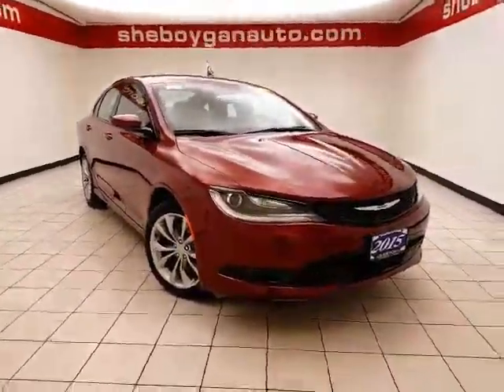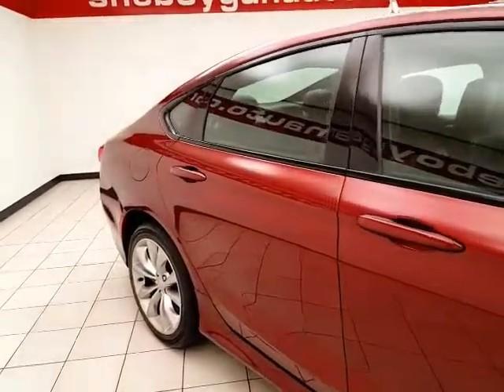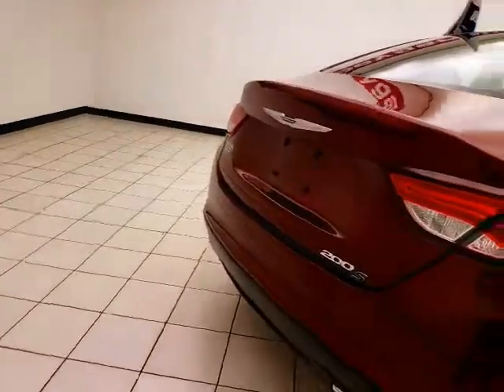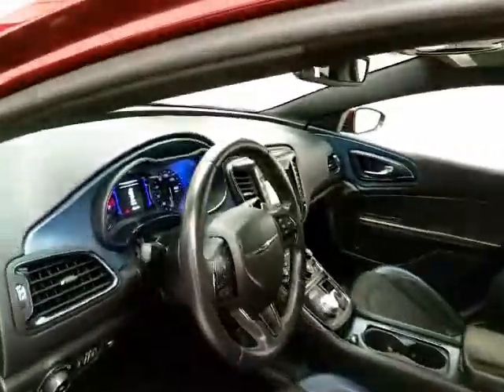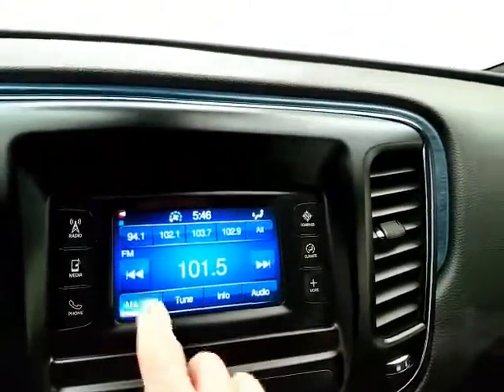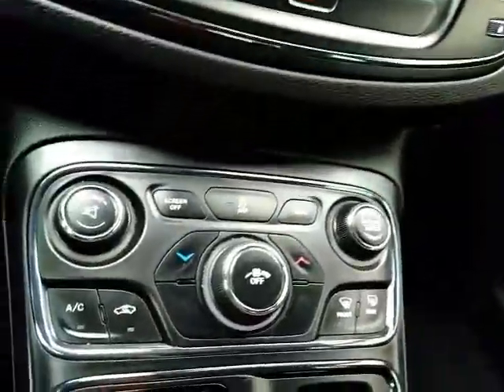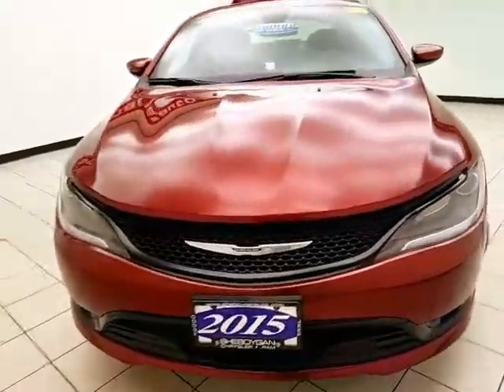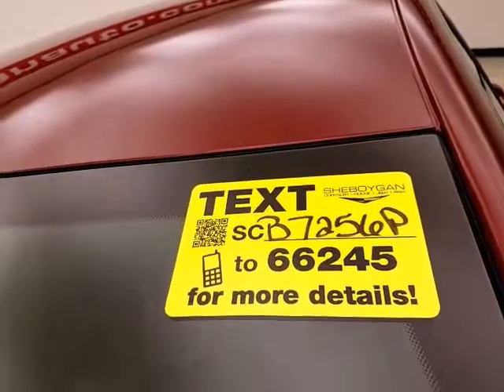Used 2015 Chrysler 200 Appleton WI Sheboygan, WI B7256P - SOLD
Year: 2015
Make: Chrysler
Model: 200
Trim: S
Engine: 2.4L 4 cyls
Transmission: Automatic 9-Speed
Mileage: 36601
Stock #: B7256P
VIN: 1C3CCCBB1FN596515
200 S. High-quality construction. Smooth runner. Be the talk of the town when you roll down the street in this stunning-looking 2015 Chrysler 200. This 200 is nicely equipped with features such as 200 S 4-Wheel Disc Brakes 6 Speakers ABS brakes Accessory Switch Bank Air Conditioning AM/FM radio: SiriusXM Anti-whiplash front head restraints Brake assist Bumpers: body-color Cloth w/Leather Trimmed Sport Seats Compass Delay-off headlights Driver door bin Driver vanity mirror Dual front impact airbags Dual front side impact airbags Electronic Stability Control Four wheel independent suspension Front anti-roll bar Front Bucket Seats Front Center Armrest Front fog lights Front reading lights Fully automatic headlights Heated door mirrors Illuminated entry Integrated Voice Command w/Bluetooth Knee airbag Low tire pressure warning MP3 decoder Occupant sensing airbag Outside temperature display Overhead airbag Overhead console Panic alarm Passenger door bin Passenger vanity mirror Power door mirrors Power driver seat Power steering Power windows Quick Order Package 24L Radio data system Radio: Uconnect 5.0 AM/FM/BT Rear anti-roll bar Rear seat center armrest Rear window defroster Remote keyless entry Security system SIRIUSXM Satellite Radio Speed control Speed-sensing steering Speed-Sensitive Wipers Split folding rear seat Steering wheel mounted audio controls Tachometer Telescoping steering wheel Tilt steering wheel Traction control Trip computer Uconnect Voice Command w/Bluetooth Variably intermittent wipers and Wheels: 18' x 8.0' Satin Carbon Aluminum. This outstanding Chrysler is one of the most sought after used vehicles on the market because it NEVER lets owners down. Three dealerships two locations one goal to be your dealer! At Sheboygan Chevrolet Chrysler we walk it with pride! Our Sales personnel are non-commissioned which means we pay their wages not you!

Address:
3400 S. Business Drive